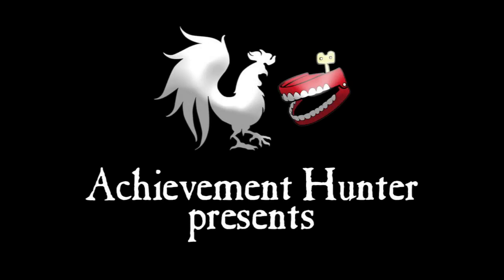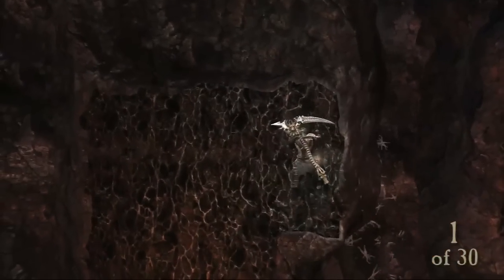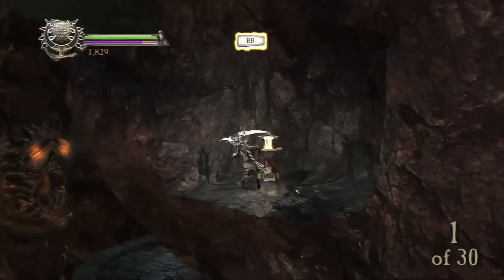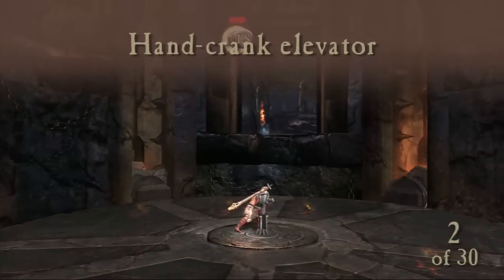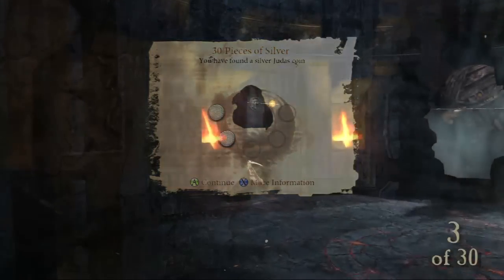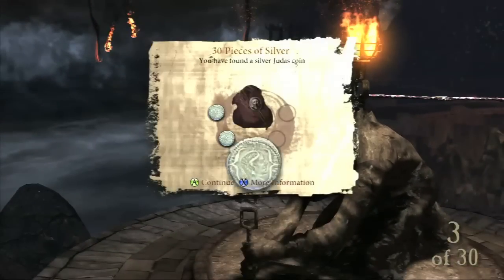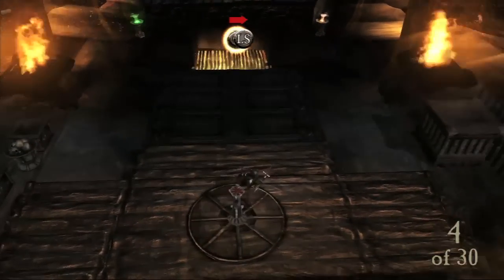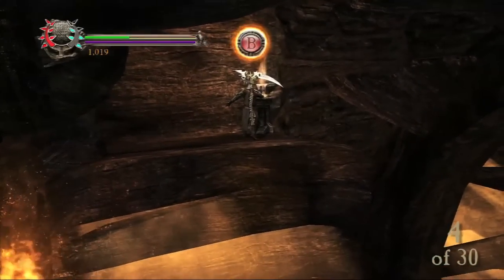Dante's Inferno - Judas Coins 1-5 Guide | Rooster Teeth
Jack and Geoff stumble their way through Hell and pick up the first 5 Judas coins (out of 30) in Dante's Inferno.